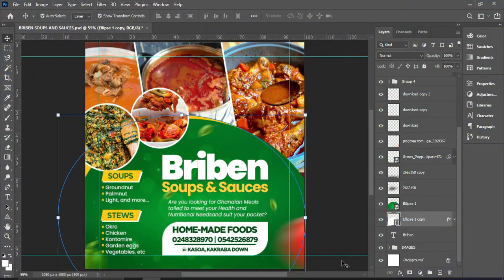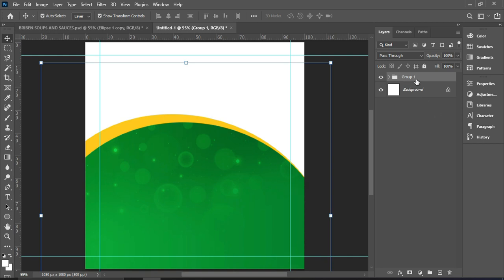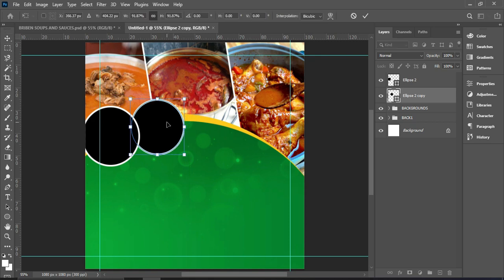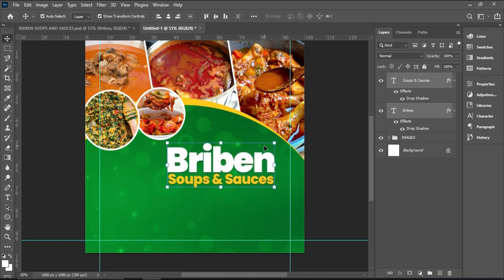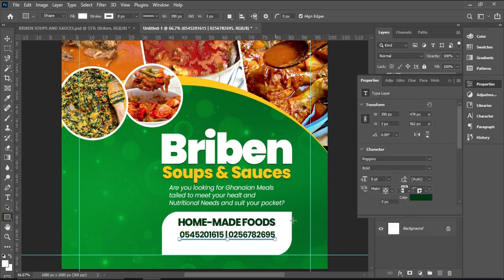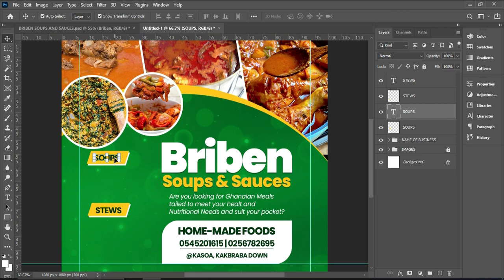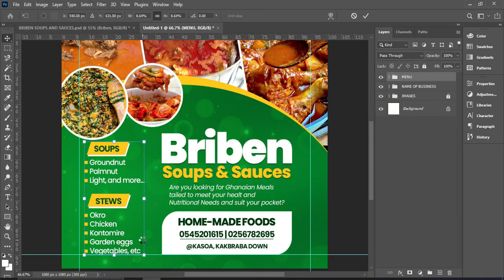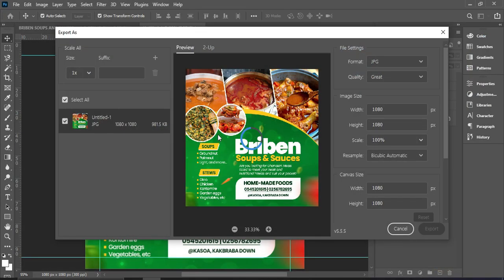How to CREATE FOOD FLYER for social media using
This is simple video on how to design food flyer for your business.